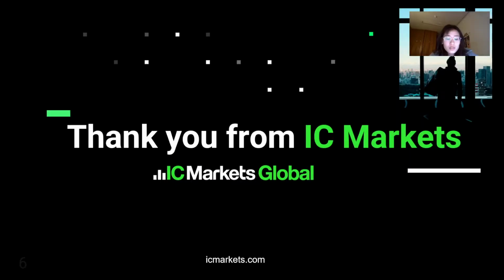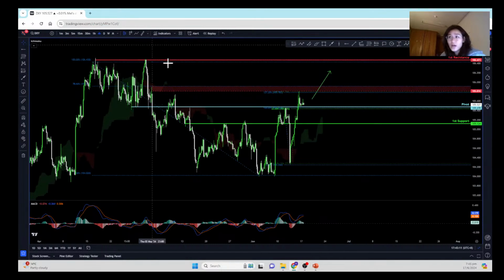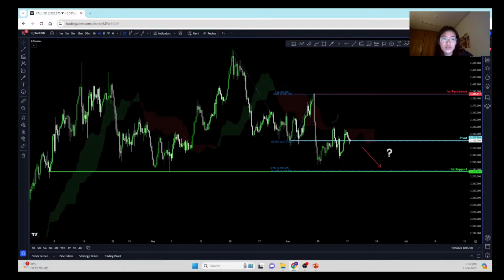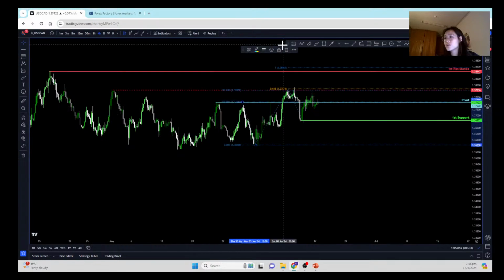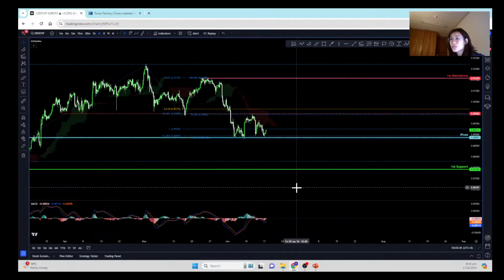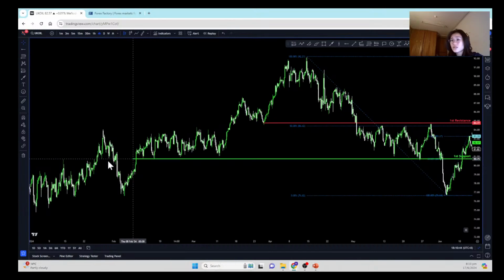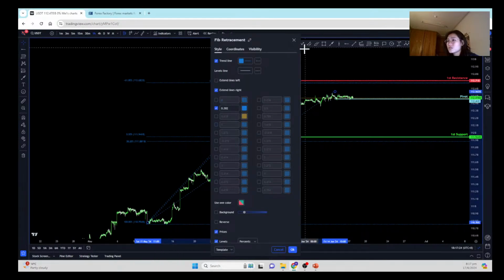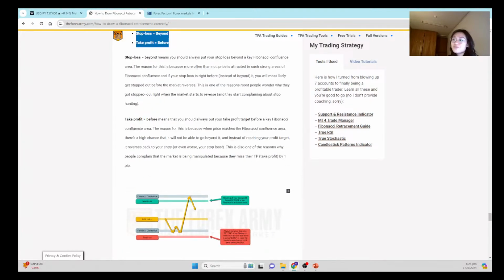Live Analysis Session | Melanie Chong | 17 June 2024